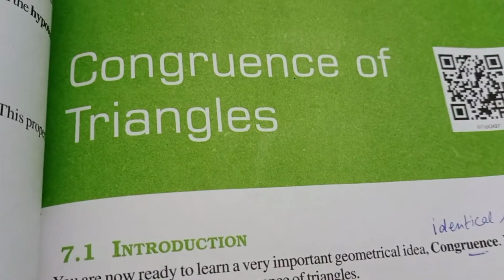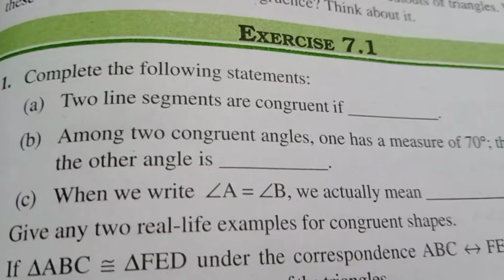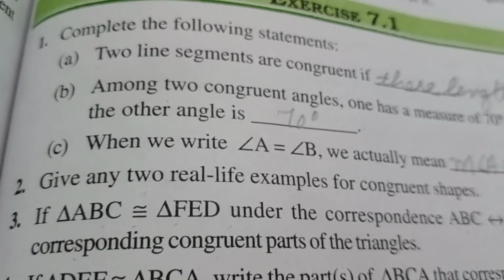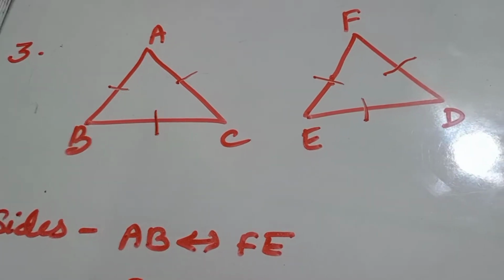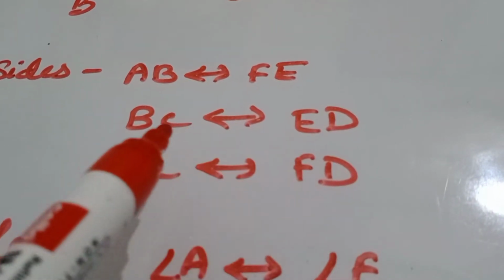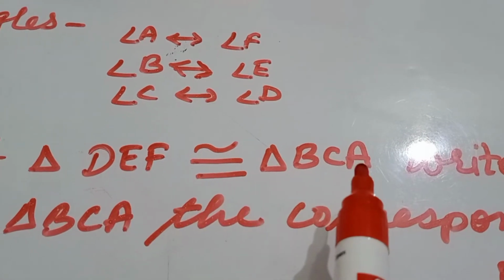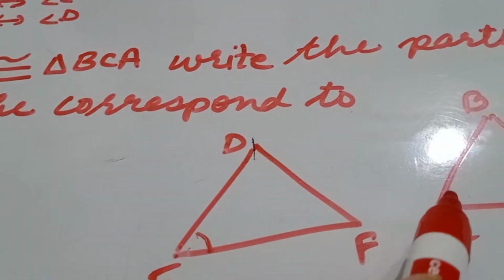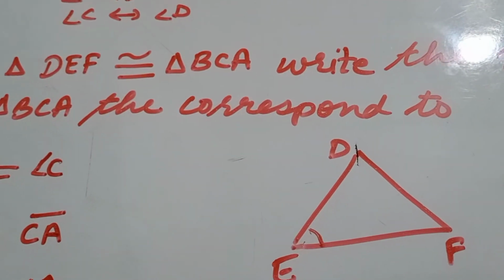NCERT solution of maths of class -7. Exercise -7.1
Solution on Congruence Of Triangles Exercise 7.1 class7 NCERT
To learn more about Solution on Congruence Of Triangles